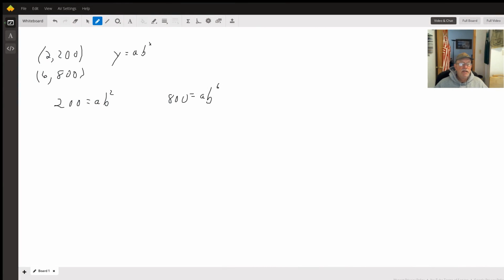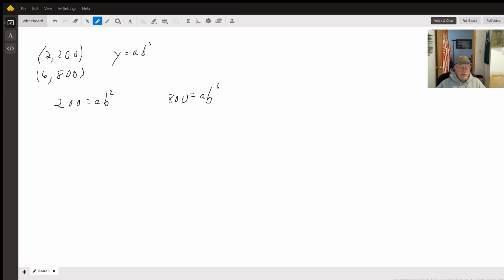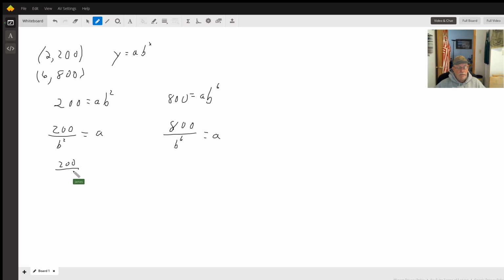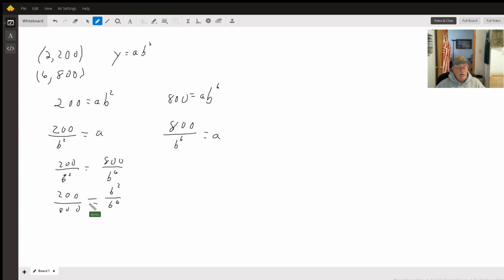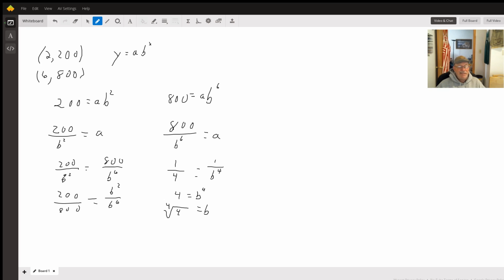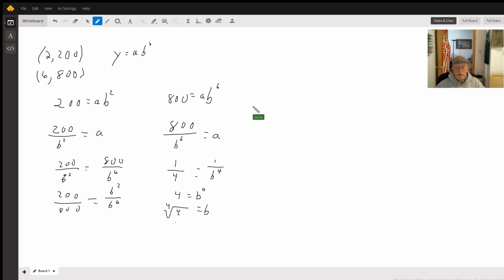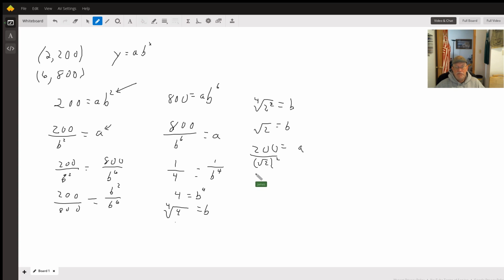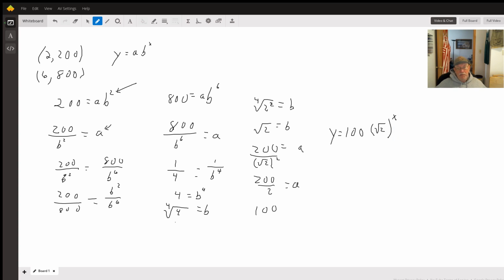Writing exponential equations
Question: The number of bacteria in a sample is increasing according to an exponential model. After two hours, the sample contained  200 bacteria. After six hours, the sample contained  800 bacteria.
The number of bacteria in a sample is increasing according to an exponential model. After two hours, the sample contained 200 bacteria. After six hours, the sample contained 800 bacteria. Write an exponential growth model for the number of bacteria in the sample after x hours.

Answered By:

James C.